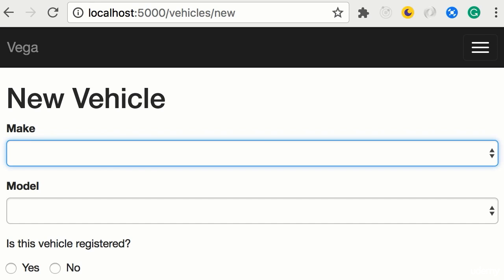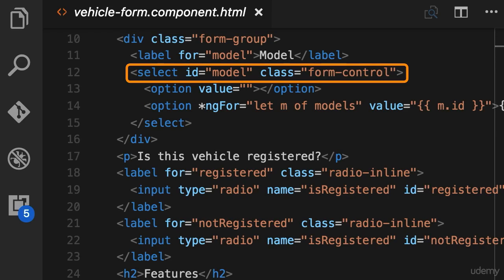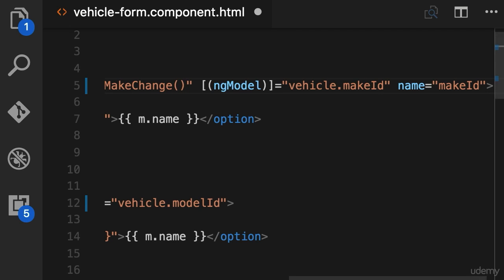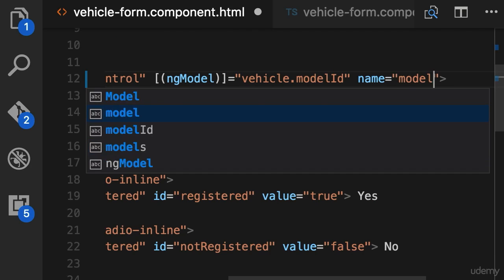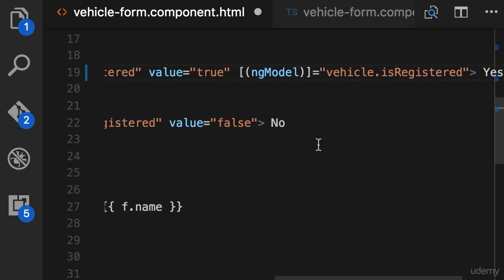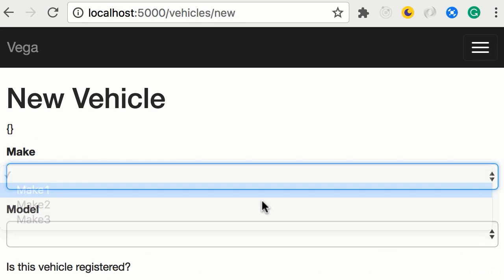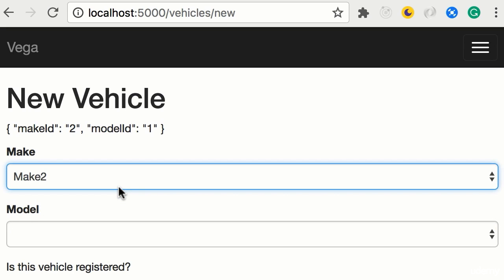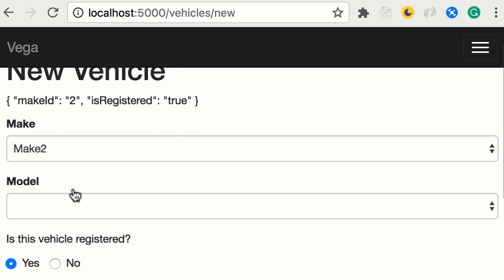079 Binding the Drop down Lists to the Model